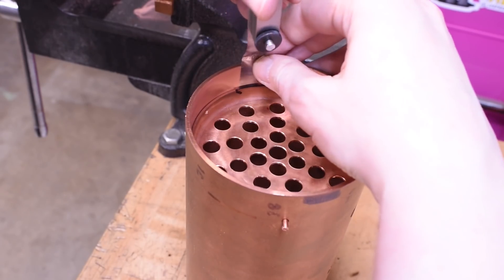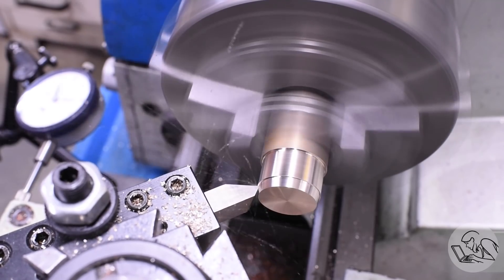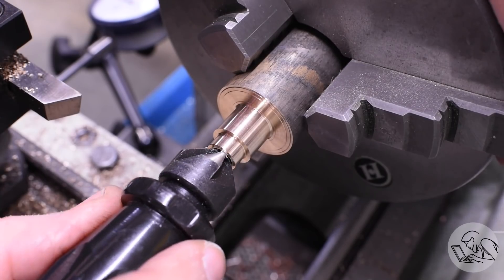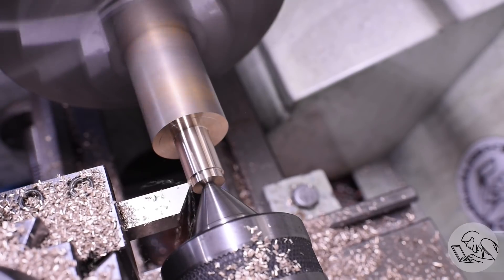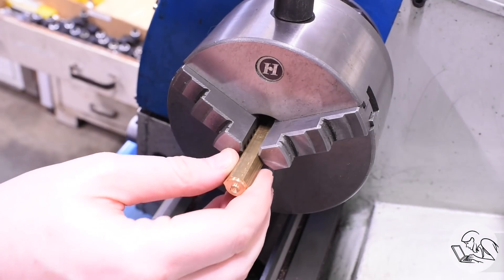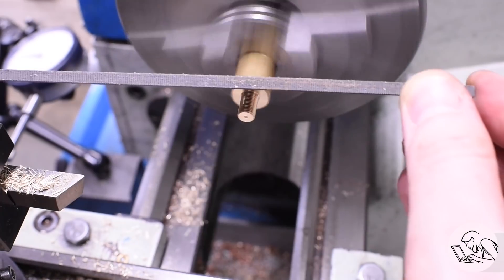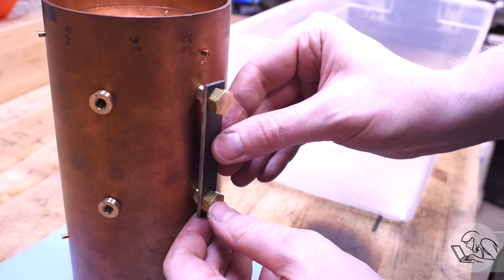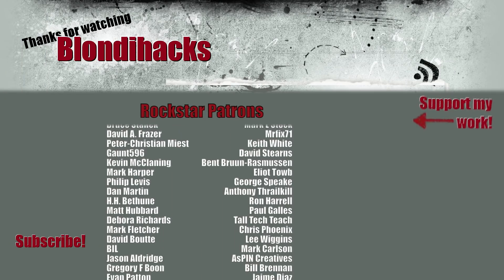Boiler Bushings & Silver Solder Prep | Model Boiler Build, Part 6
This episode on Blondihacks, I'm making bushings and fixtures to prep the boiler for silver solder!

• 1-2-3 Blocks
• Dormer center drills
• 6” Divider